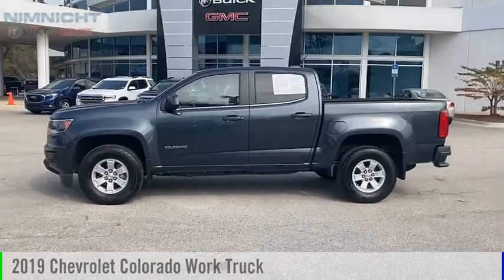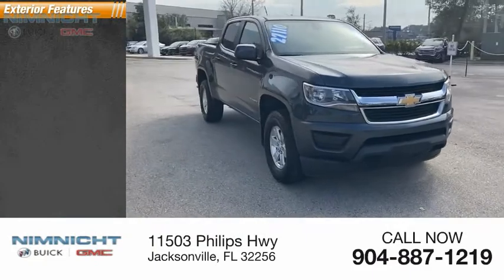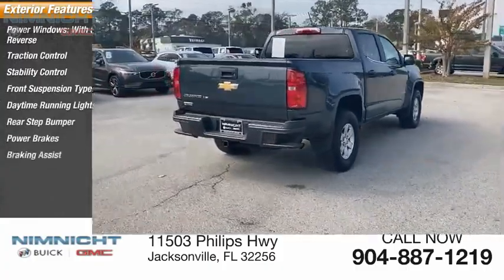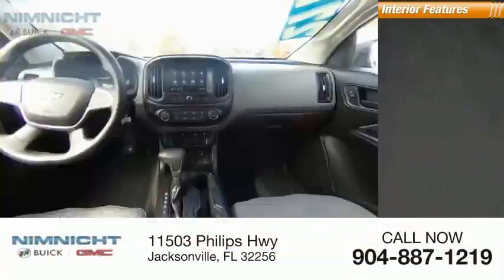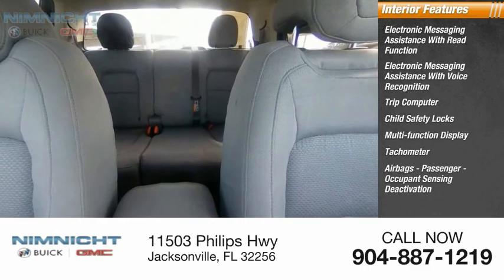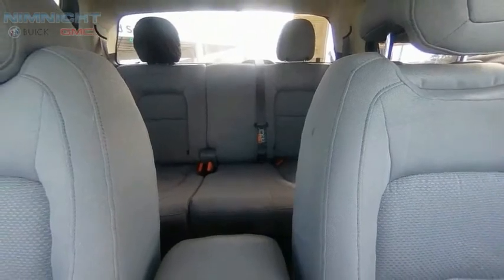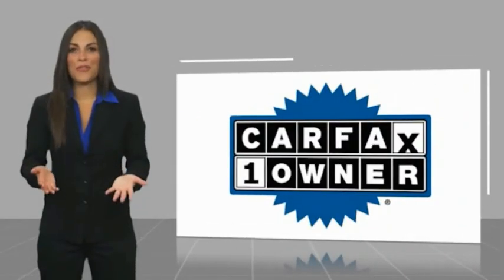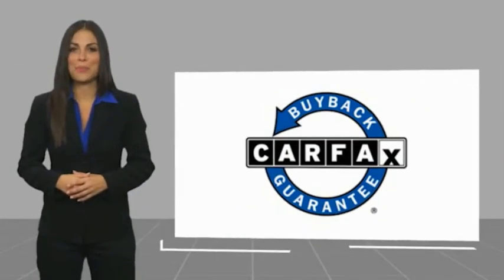2019 Chevrolet Colorado 241534CT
2019 Chevrolet Colorado Work Truck

KBB.com Best Resale Value Awards. Only 21,349 Miles! Scores 25 Highway MPG and 18 City MPG! This Chevrolet Colorado delivers a Gas V6 3.6L/222 engine powering this Automatic transmission. WT CONVENIENCE PACKAGE includes (ATG) Remote Keyless Entry, (UTJ) theft-deterrent system, (K34) electronic cruise control and (PPA) EZ-Lift tailgate, WORK TRUCK PREFERRED EQUIPMENT GROUP includes standard equipment, WORK TRUCK APPEARANCE PACKAGE includes (RS1) 16 x 7 (40.6 cm x 17.8 cm) Ultra Silver Metallic cast aluminum wheels, (DL6) outside power-adjustable, body-color, remote, manual-folding mirrors, (9B7) spotter mirror, (VT5) body-color rear bumper, (BW4) chrome beltline moldings and (D75) body-color door handles.*This Chevrolet Colorado Comes Equipped with These Options *TRAILERING PACKAGE, HEAVY-DUTY includes trailer hitch and 7-pin connector , TRANSMISSION, 8-SPEED AUTOMATIC, TOW/HAUL MODE, TIRES, 265/70R16 ALL-SEASON, BLACKWALL (STD), TIRE, SPARE 265/70R16 ALL-SEASON, BLACKWALL, THEFT-DETERRENT SYSTEM, UNAUTHORIZED ENTRY, TAILGATE, EZ-LIFT AND LOWER, SHADOW GRAY METALLIC, SEATS, FRONT BUCKET (STD), REMOTE KEYLESS ENTRY, EXTENDED RANGE.* Stop By Today *Come in for a quick visit at Nimnicht Buick GMC, 11503 Philips Hwy, Jacksonville, FL 32256 to claim your Chevrolet Colorado!